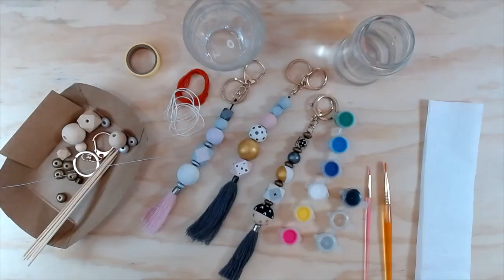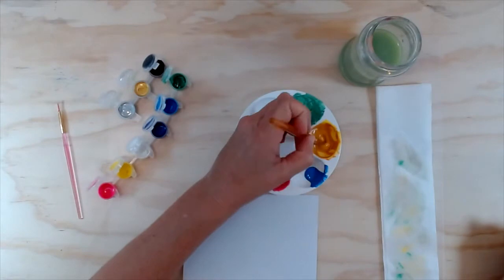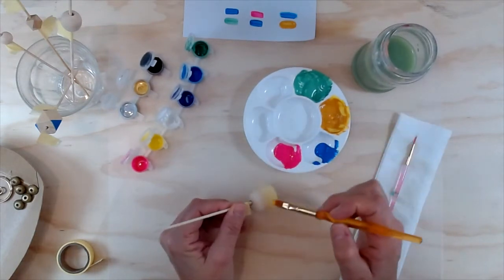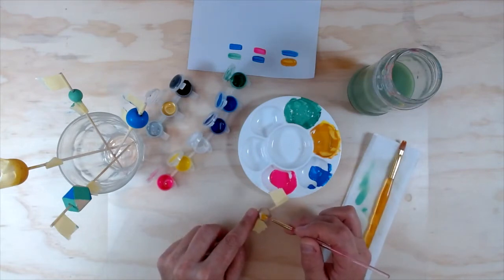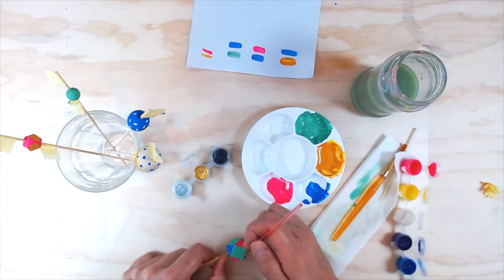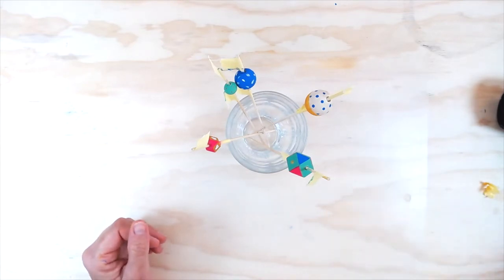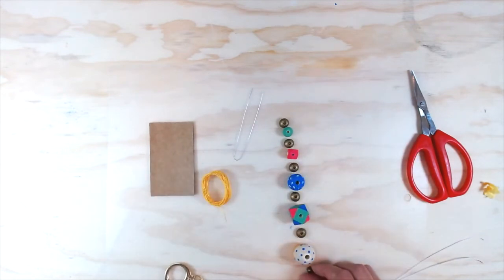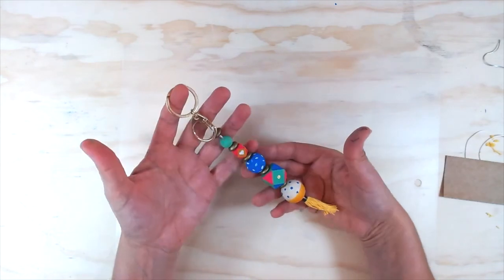Wooden bead keyring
Calling all craft lovers! Learn how to make a keyring to use on a school bag or keychain.

Perfect for unleashing your creativity and have fun being creative online, with all materials provided in a Maker's box sent out to your home.

Covering a range of creative activities, from painting beads to tassel making and designing their own keyring.

• Water Jar
• Cup
• Scissors
• Hair dryer